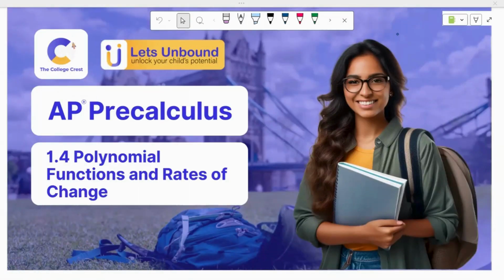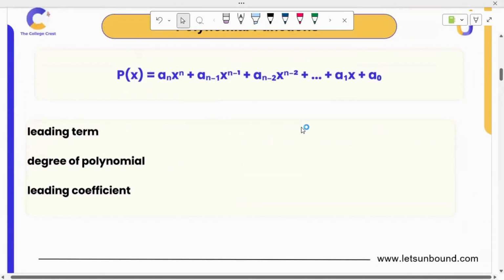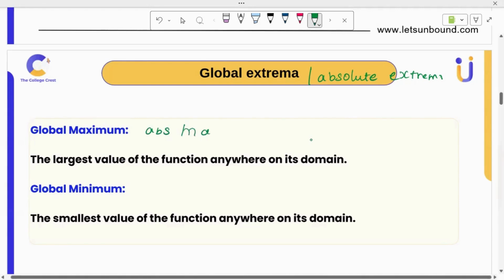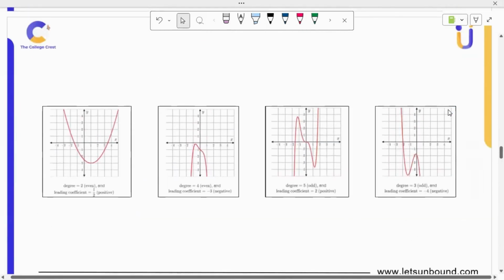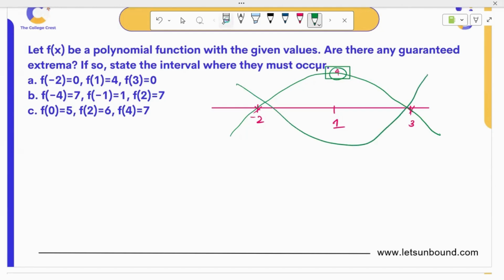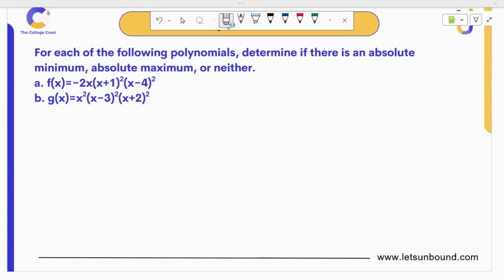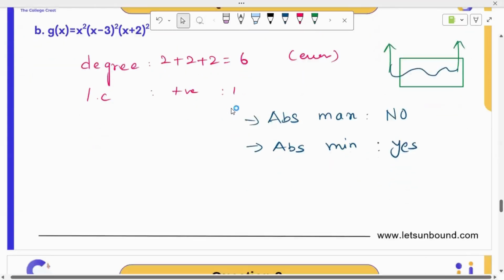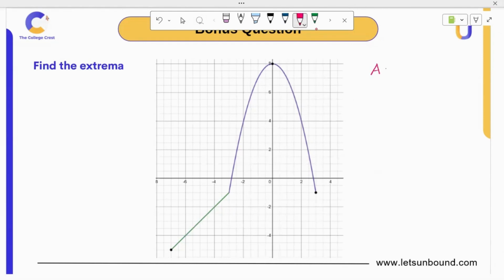AP PreCalculus | 1.4 | Polynomial Functions & Rates of Change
📌 Episode 4 – Polynomial Functions and Rates of Change
 In this episode of AP Precalculus: One Topic at a Time, we break down polynomial functions, exploring their behavior and how rates of change reveal key graph features.
🔍 What you’ll learn:
What defines a polynomial function

Understanding global and local extrema

Identifying points of inflection

How the structure and degree of a polynomial shape its graph

Key theorems and facts every precalculus student should know (no formal proofs, just the essentials)

3 carefully designed problems to test your understanding:

🟢 Beginner → Build foundational concepts
 🟡 Intermediate → Analyze extrema and graph shape
 🔴 Advanced → Multi-step problem connecting all ideas
This episode is crucial for visualizing and interpreting polynomial functions — skills that carry directly into calculus.
 💬 Connect with other learners on our official WhatsApp group.

Share this with your study group and learn together!

📩 Questions?
 Drop them in the comments — we’re here to help you master polynomial functions!